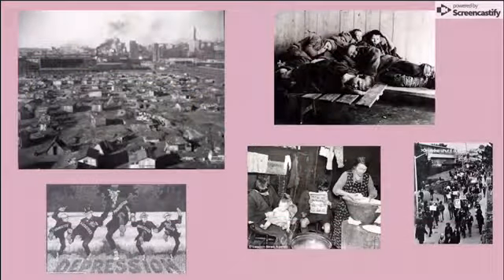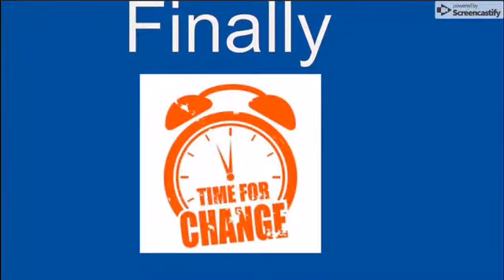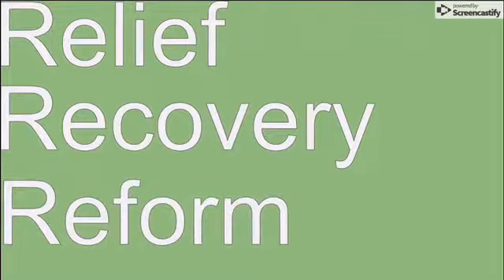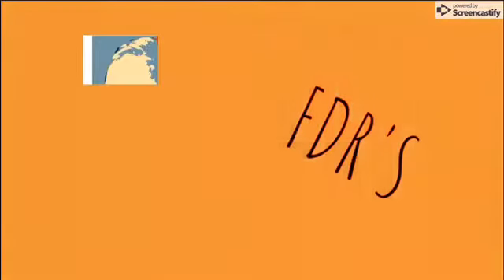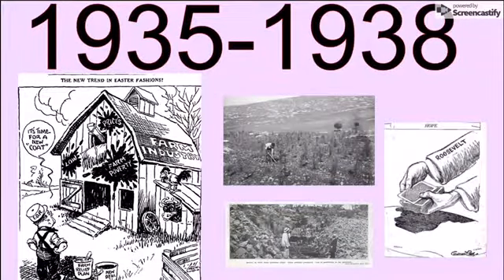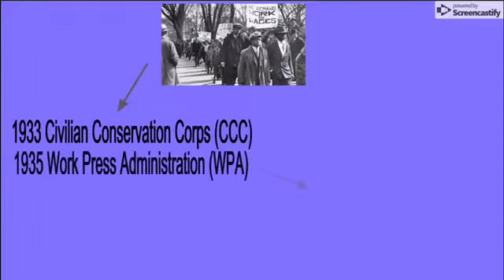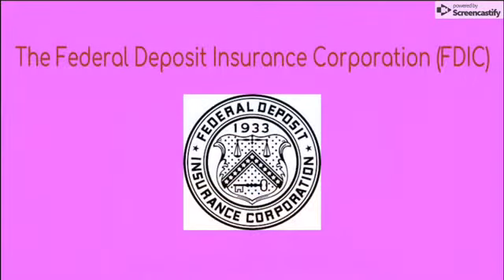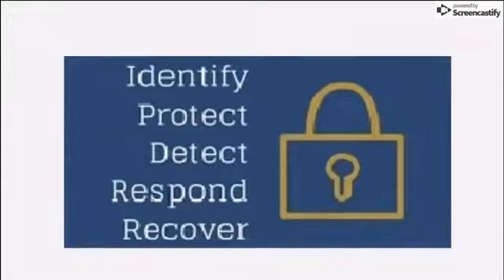FDR: The New Deal